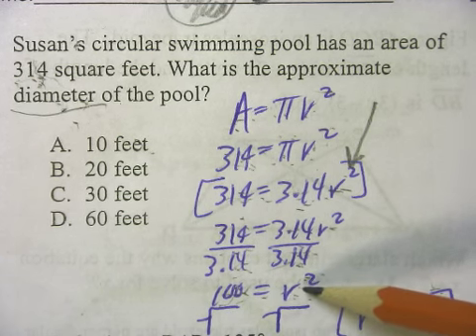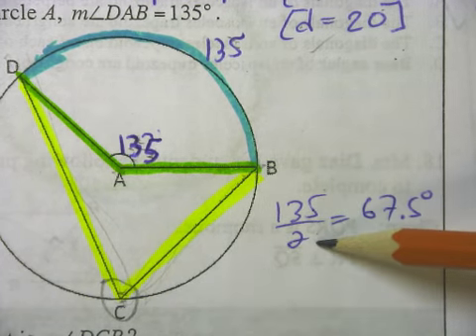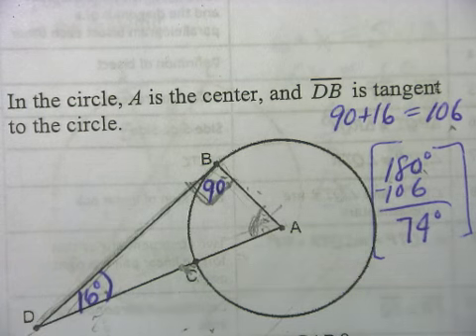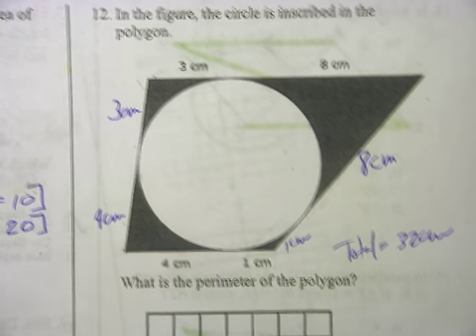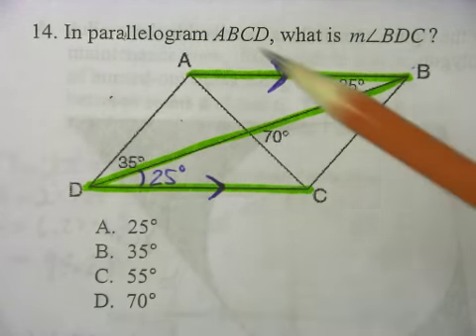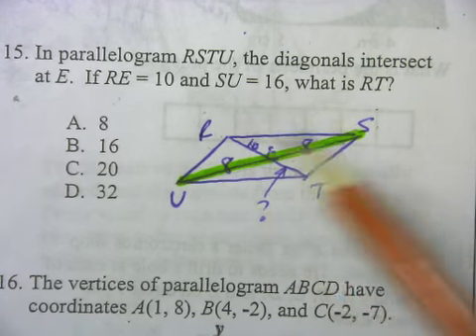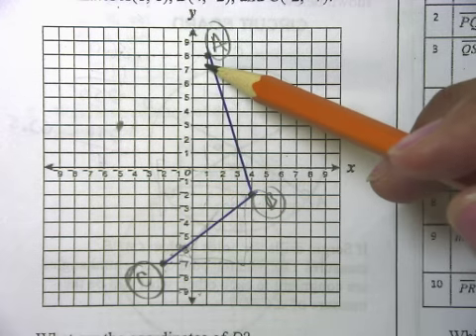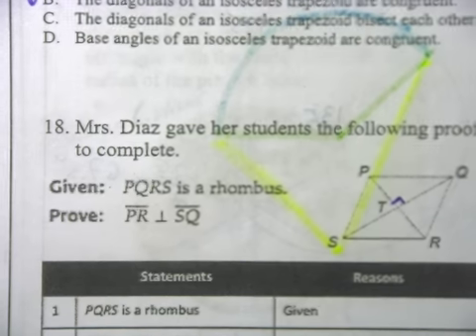Unit 6 and 7 Assessment Part2